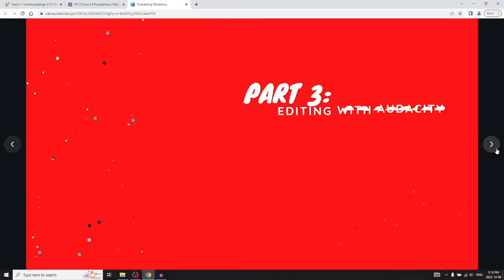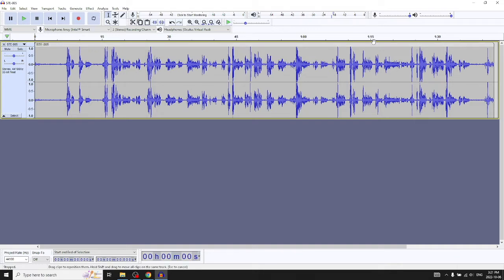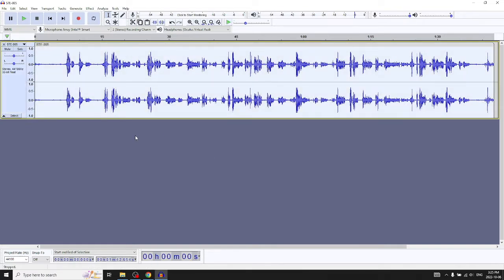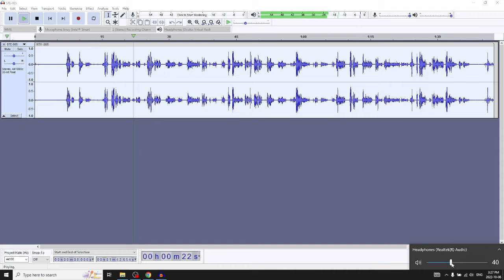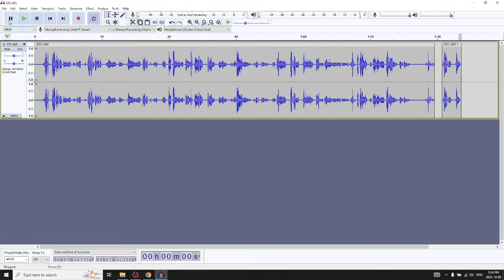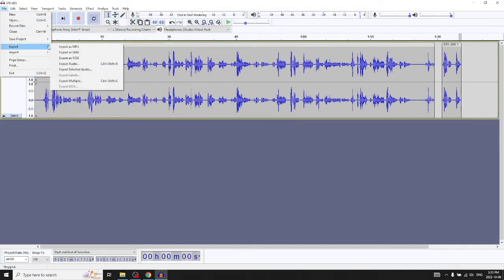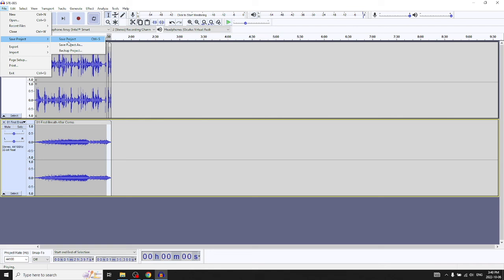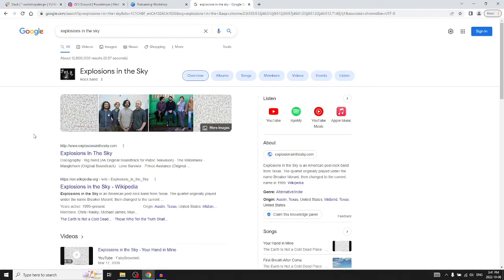Creating a Podcast: Part 3-2 - Editing using Audacity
This recording is from a workshop by the Media Creation Lab staff at York University.

Chapters
00:00
00:16 - Interface overview (menu bar, tools, volume meters)
01:30 - Playback controls (Play, Pause, Stop)
02:47 - Track/clip head & body
03:16 - Track/clip selection
03:27 - Track-layer controls (Mute, Solo, Gain slider, Left/Right slider)
04:39 - Adjusting volume: Gain slider
05:08 - Adjusting volume: Normalize function
06:51 - Reducing background noise: Noise Reduction function
10:20 - Deleting clip/section
11:03 - Dragging clip/section
11:37 - Cutting & pasting clip/section
13:24 - Fading in/out
14:23 - Saving projects & exporting files
15:04 - Adding background (music) track/layer

Content & presentation: Tim Huynh
Slide production (from Canva theme): Rafia Naz